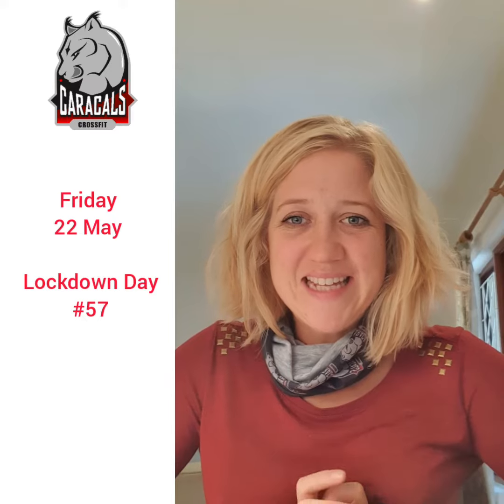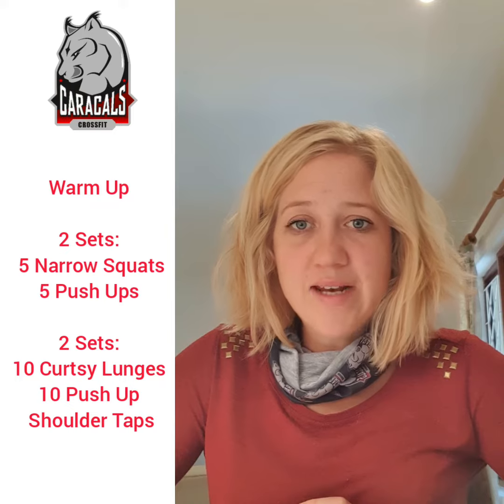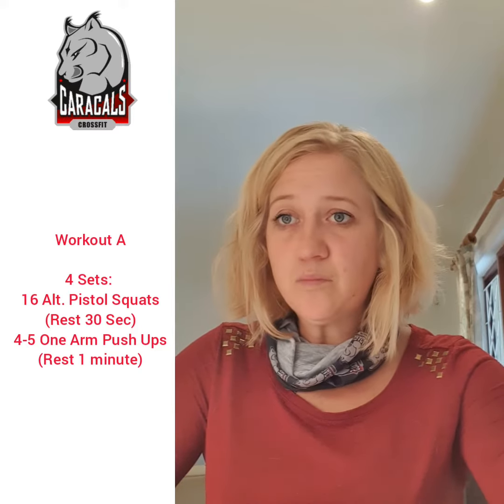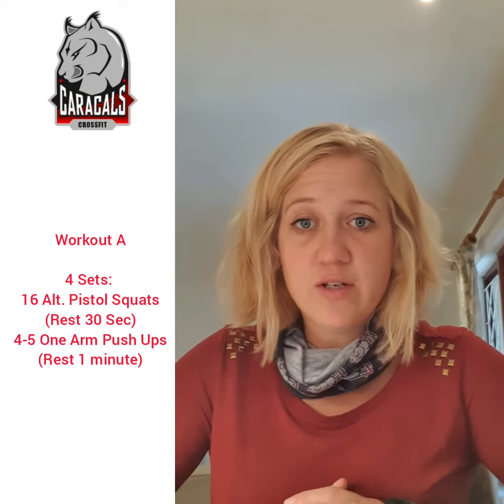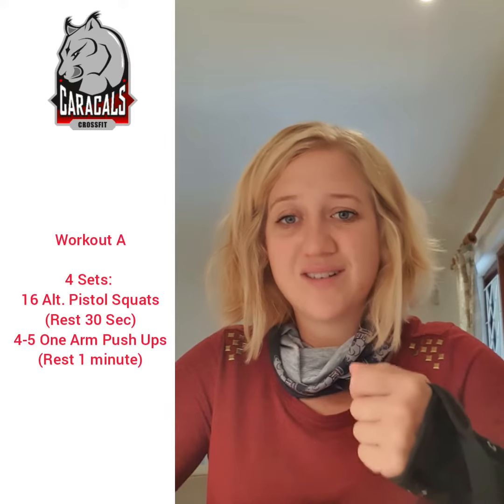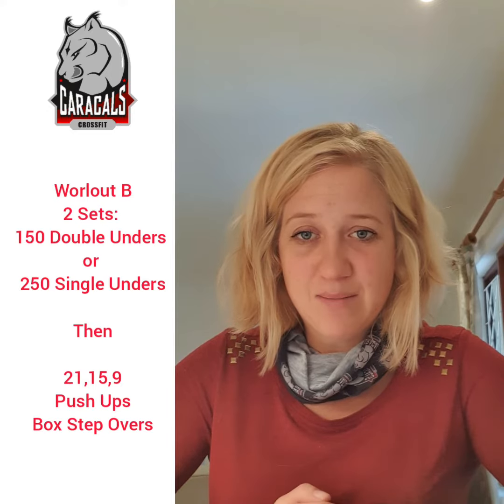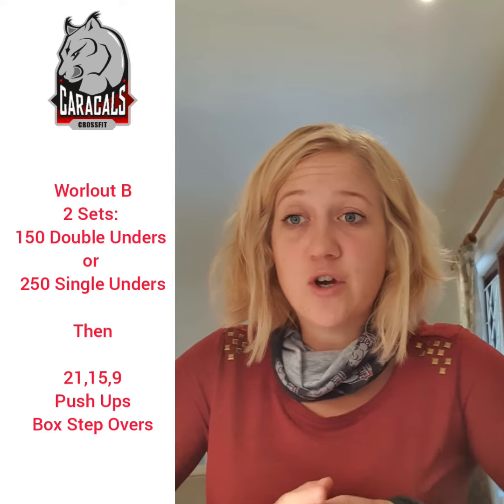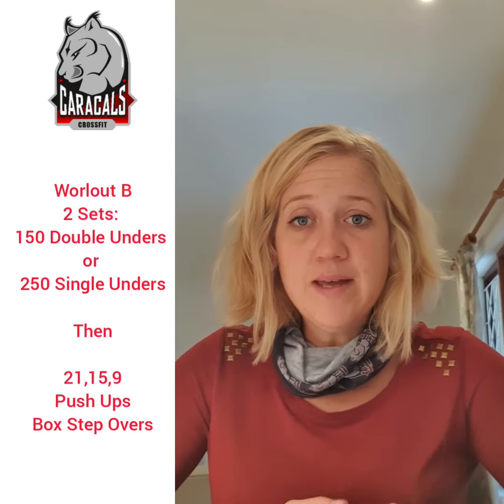WFH, 22 May 2020